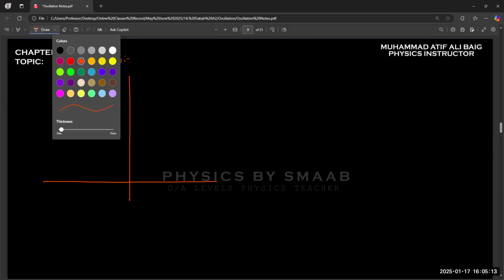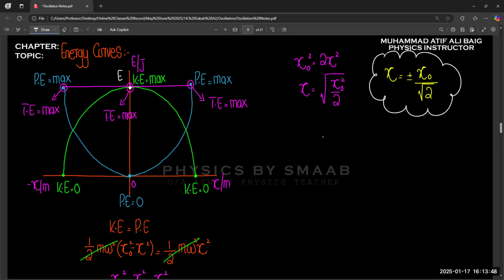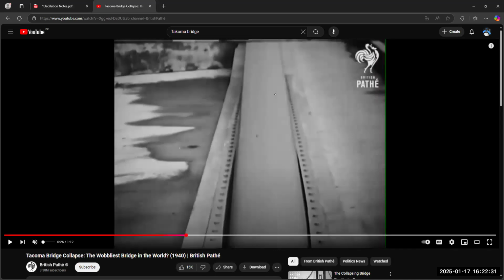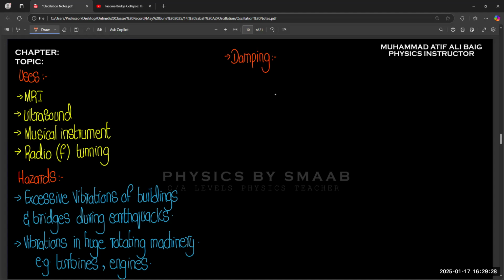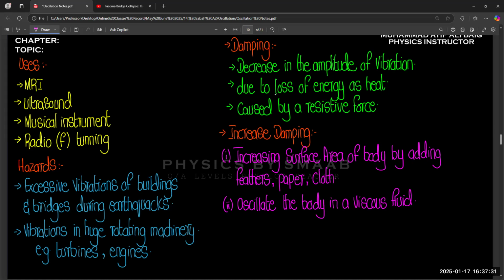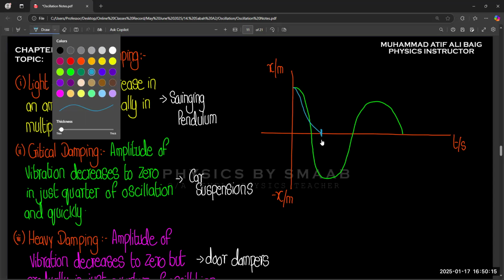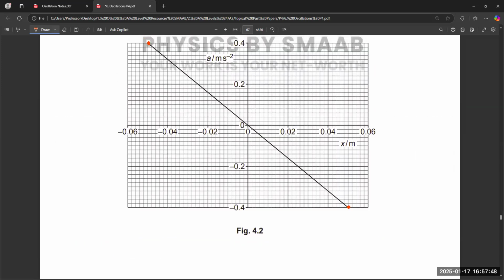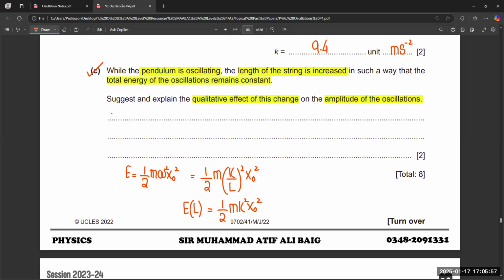Chapter: Oscillation | Topic: Resonance, Damping, Past Paper Question | Lecture 3 | A Levels Physics